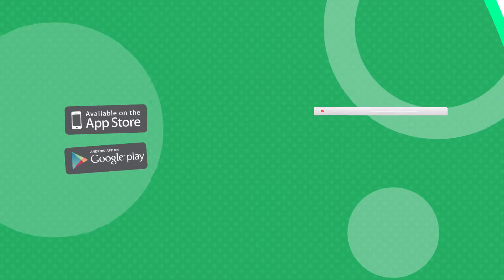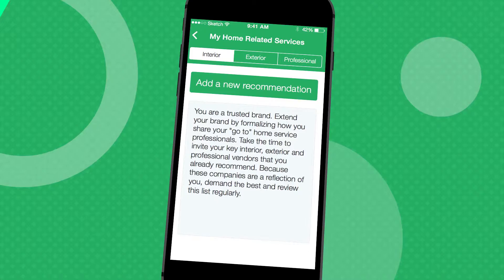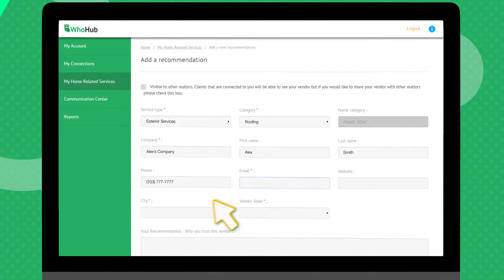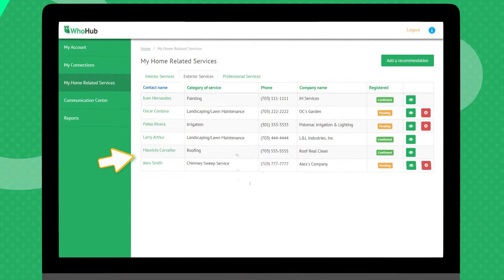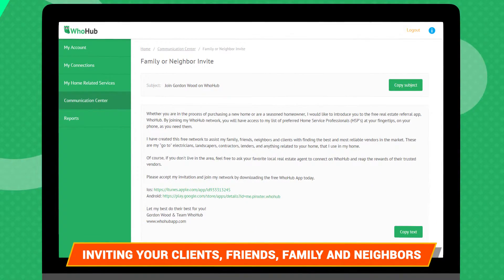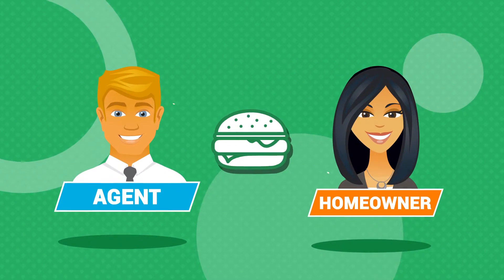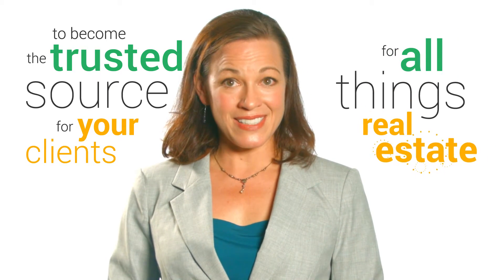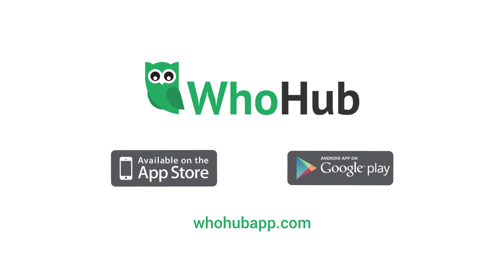WhoHub — Getting Started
Live footage provided by the client.
Живая видеосъемка предоставлена клиентом.

Okay, let’s take just a couple of minutes and get the WhoHub App working for you. Remember, a little time up front to get up and running on the system starts paying for you right away and saves time for you, your vendors and your clients.

This video is designed for you to start and stop as needed so don’t be afraid to rewind me.

Registering for the service brings you one step closer to staying in regular contact with your clients. We often hear how WhoHub is positioned as a gift to their clients because it's the most helpful resource they have, when it comes to maintaining their home with trusted vendors.

Here's the best part: WhoHub brings a concierge level of service to your clients during the life of their home, it’s not just an address book!

Just enter WhoHub in the search field. The App complements the website and is what your clients will download to access your preferred vendors and send you referrals. You can do everything in the App or use the website to manage your vendors and clients.

Once you've downloaded WhoHub, follow the welcome tutorial and complete your profile. This is an important step. It is what your current clients will see, potential new clients and other referral agents who want to send you leads.

The first step is to invite and add your vendors. These are your trusted professionals who consistently deliver that you likely already recommend today. Go to the website, login and click on "My Home Related Services" , then click on "Add a New Recommendation".

Your vendors are conveniently arranged by Interior, Exterior and Professional services with the top 10 categories in each service type. Select the appropriate service type and category combination along with the other provided fields.

Remember that if you don't see the exact category in one of the 3 service types, there is an "other" option that you can select and enter the category giving you ultimate flexibility.

Another important tip is to personalize the description for each vendor. This is the part that makes your team of vendors special to you and your clients. Give them some personality!

Continue this process until all of your key vendors are added. Realize this list is always evolving,  adding fresh value to your clients and giving  you even more reasons to stay in touch.

A welcome email is sent to each one of your vendors after you add them to your network so it's a good idea to alert them in advance that you intend to include them as one of your exclusive vendors so they know it's coming. Next.

Now that your team of vendors have been added, it's time to invite your clients to join your network. You can use the templates provided in your dashboard which is most helpful when doing a bulk email or invite people through the app individually by email or text.

We recommend resisting the urge to carpet bomb your entire database all at once but rather think about your sphere in levels for maximum impact.

Those clients closest to you who you've helped buy or sell a house in the past 2 to 3 years should be introduced to WhoHub. Use it as a good excuse to get together for coffee or lunch and download WhoHub  for them in person.

The last step focuses on your agent network. Use WhoHub to add trusted agents locally or across the country that you’ve worked with before, met at conferences or been referred to by other trusted sources. Remember the goal, to become the trusted source for your clients for all things real estate. Having a robust agent network only increases your personal value to your clients.

WhoHub utilizes smart search technology meaning you can search existing agents on the platform by just about any way you want.

Lastly, take a few minutes to explore the dashboard and get to know its features to help you manage your network more effectively.

Those are some of the key highlights to getting started. Thanks again for making the commitment to your business and using WhoHub to share the value of your team with your clients.